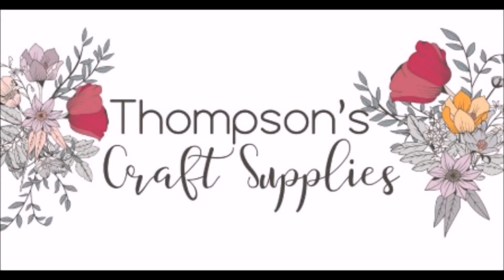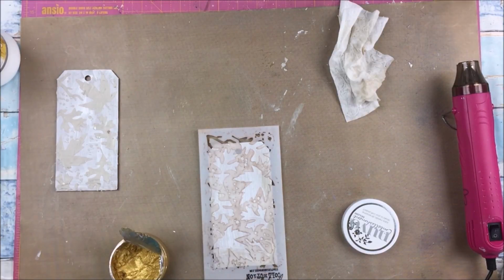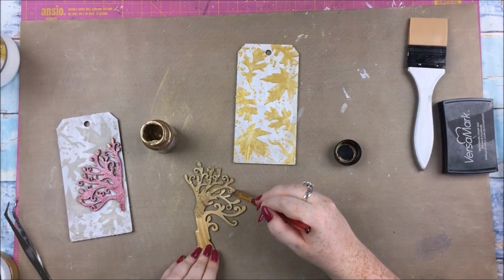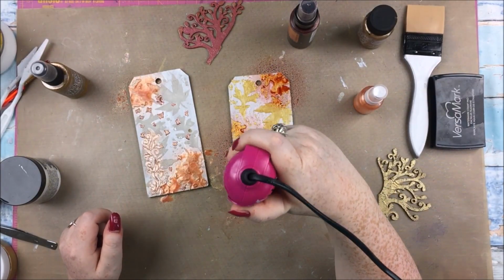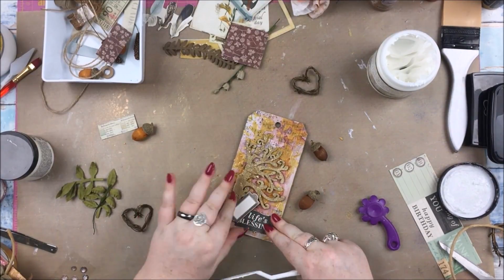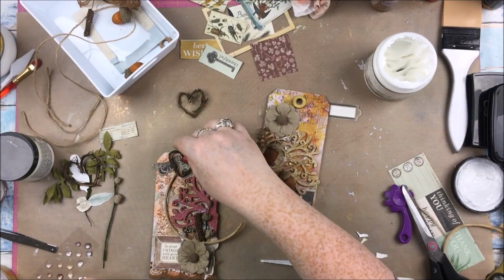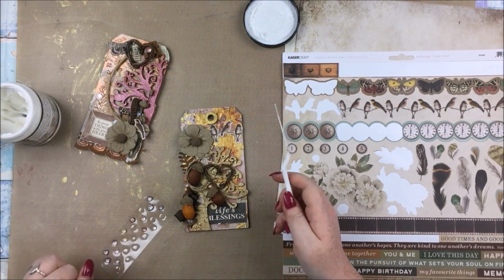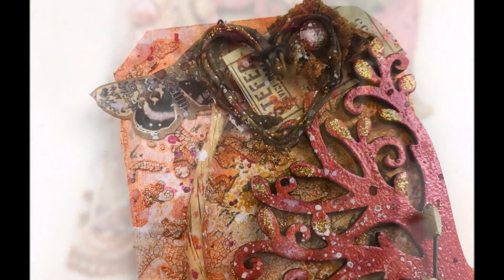MIXED MEDIA PROCESS | Autumn Tags | Thompson's Craft Supplies DT | ms.paperlover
THOMPSON’S CRAFT SUPPLIES ARE NO LONGER TRADING

Other Items Used:

Basic Gesso I Use

Ranger Crackle Paste

Sweet Dixie Rose Gold Embossing Powder

Embossing Ink

Embossing Pen

Distress Spray Stain Tarnished Brass

StazOn Ink Stone Grey

Please remember the links I provide are only a guide, and to shop around for the best possible price. Amazon prices fluctuate a lot and I cannot be held responsible if you find something cheaper elsewhere after buying from the links provided.